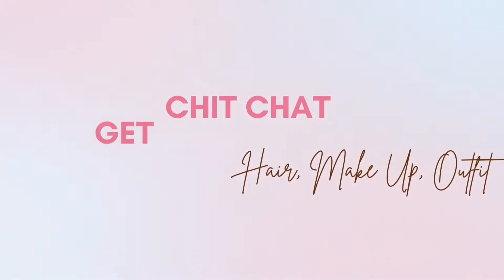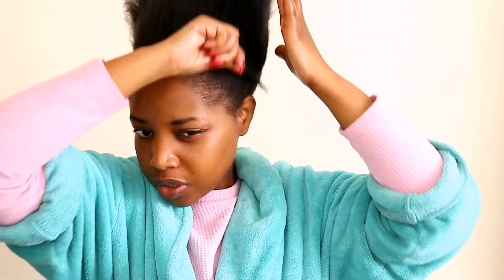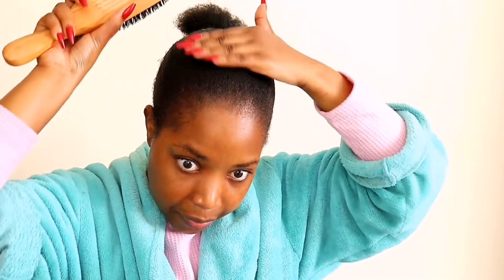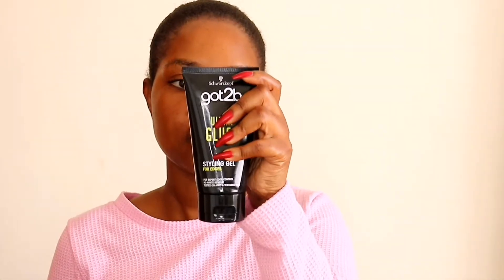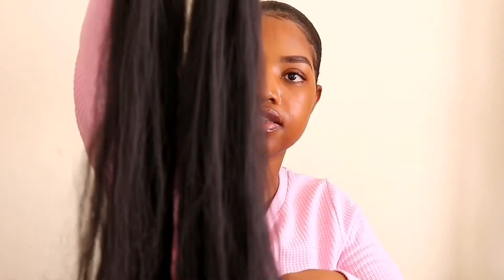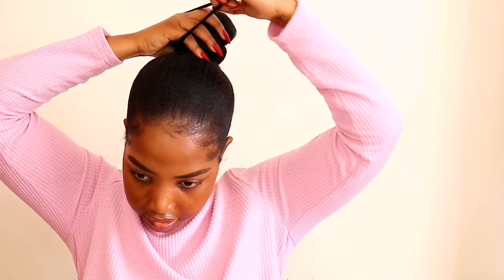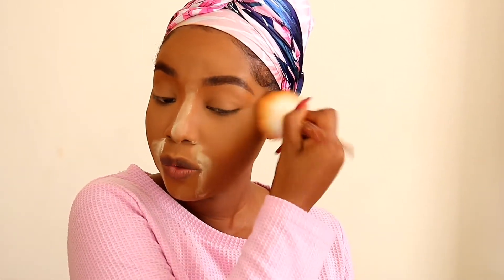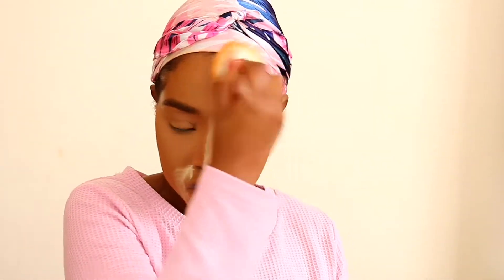CHIT CHAT GRWM: WHY I RELAXED MY HAIR | MOVING BACK TO JHB?| INFLUENCER LIFE| WEIGHT-LOSS| DATING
Hey loves, welcome back to another video. Today we have a very chatty get ready with me.

Please sit back and relax and enjoy this video.